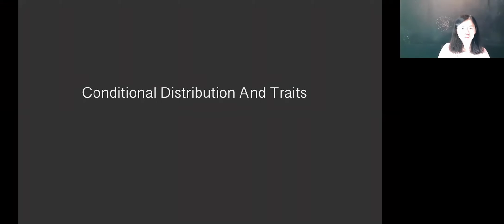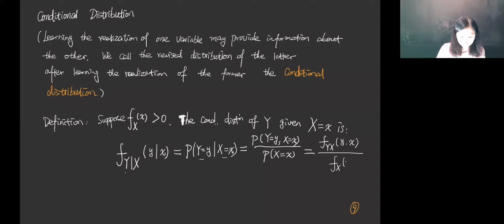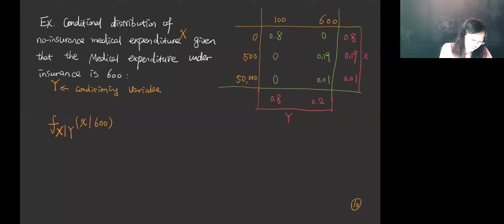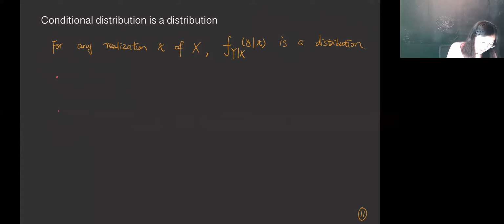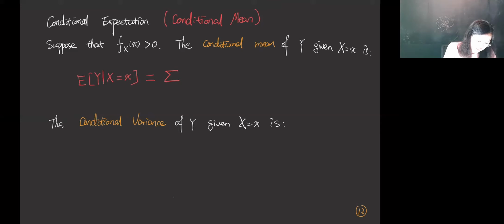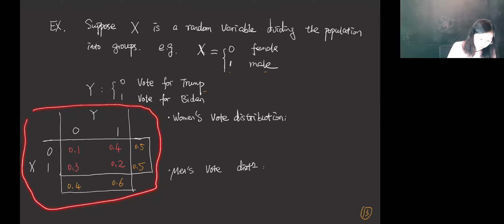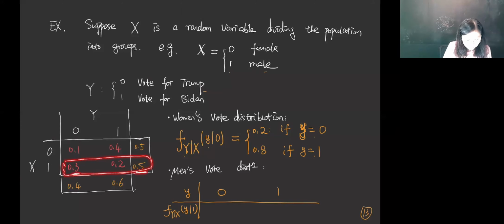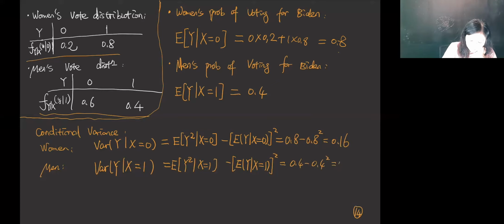Week3 Video 3 Conditional Distribution And Traits